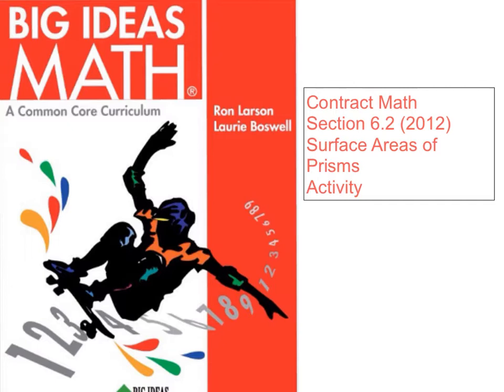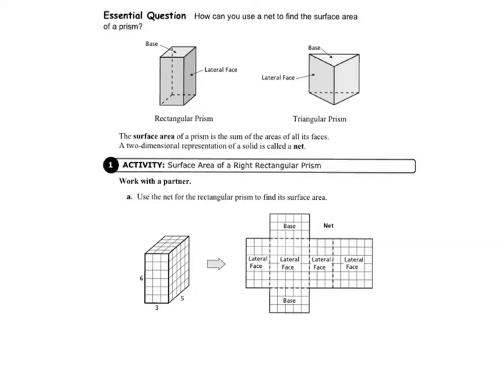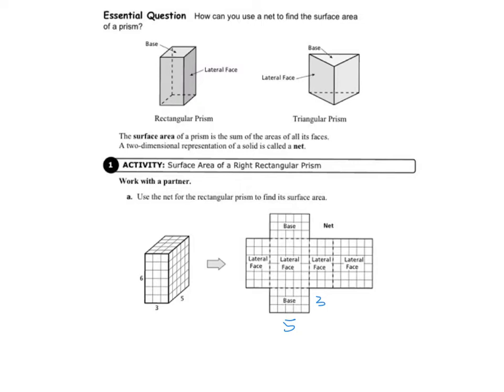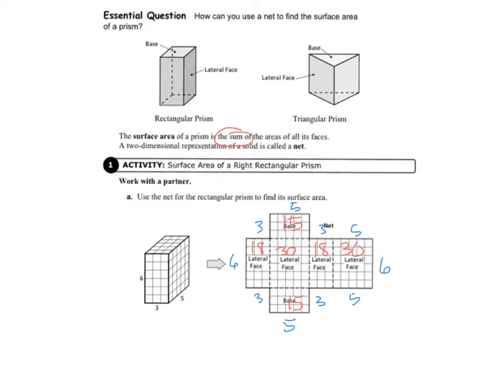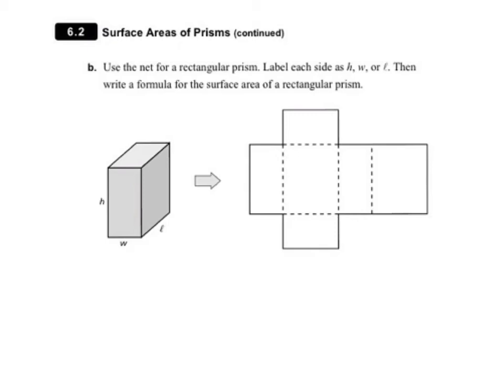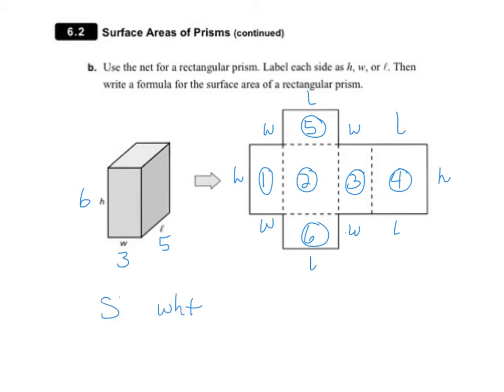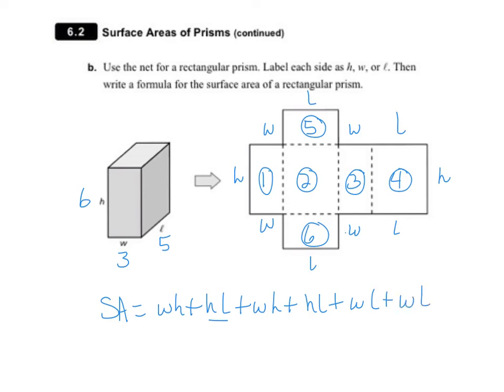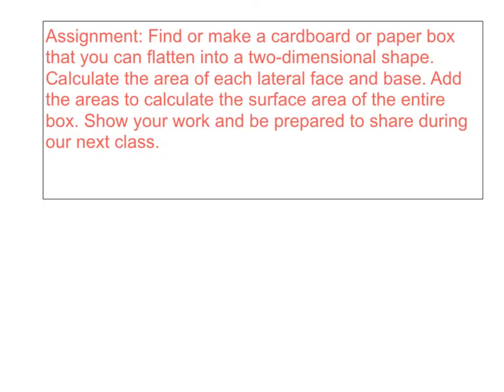big ideas 2012 grade 7 6.2 lesson